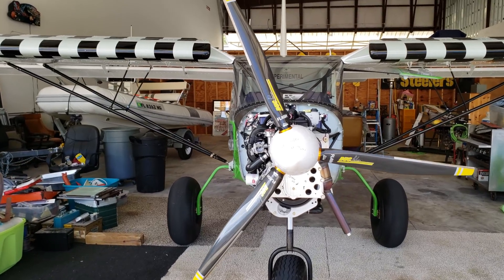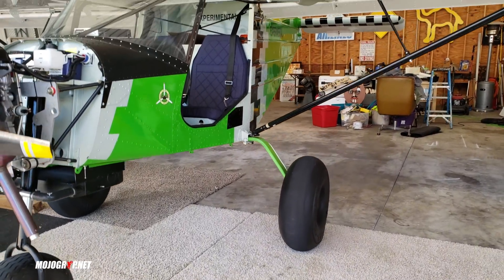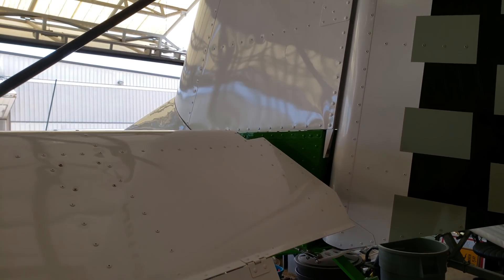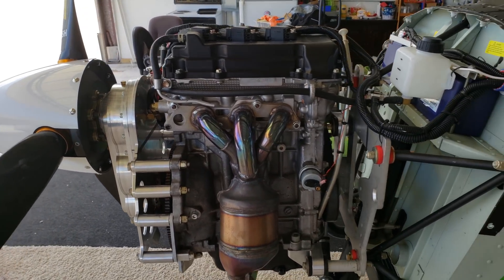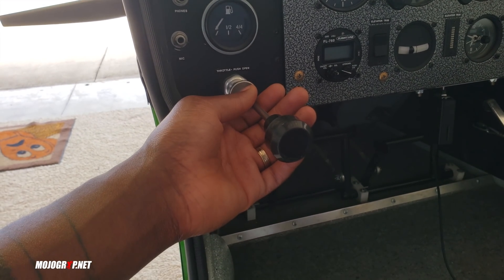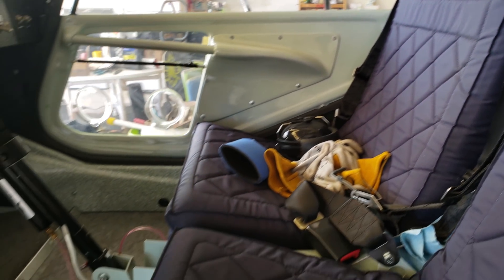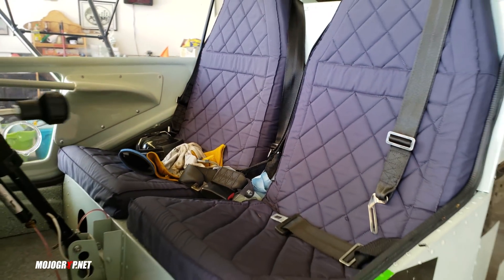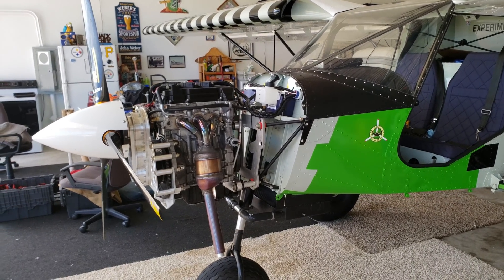SP-30 STOL Airplane Powered By Viking Honda Engine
From my visit to Viking aircraft engines; here is a quick look at the Viking 90 HP aircraft engine. This engine is very light weight at only 159 lbs and it's geared towards experimental airplanes. A perfect alternative for the more expensive Rotax engine.

As shown in the video, the engine is currently fitted and being tested on a homebuilt Russian airplane, The SP-30. This aircraft is kit is also distributed and sold by Viking Engines if you are interested.